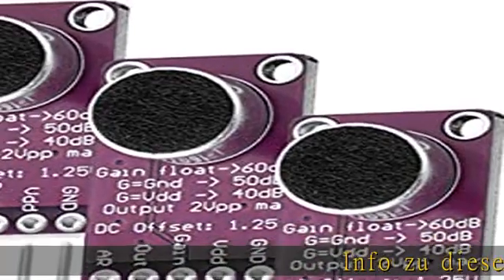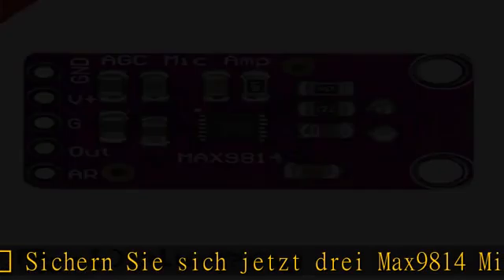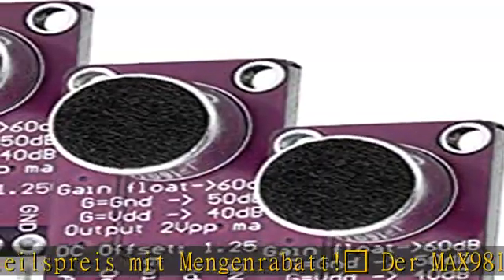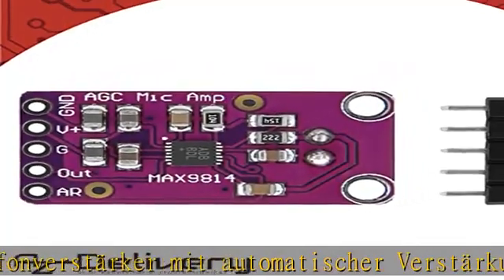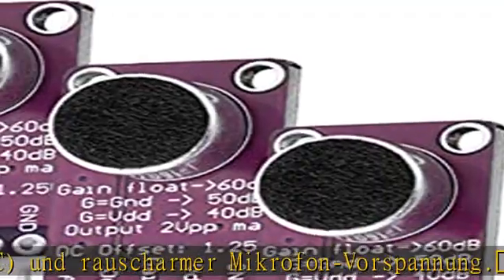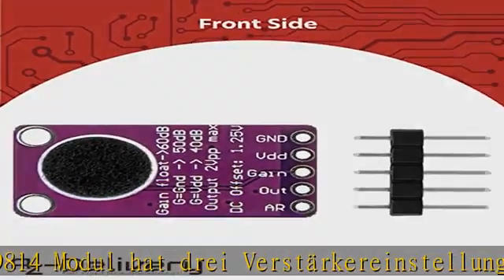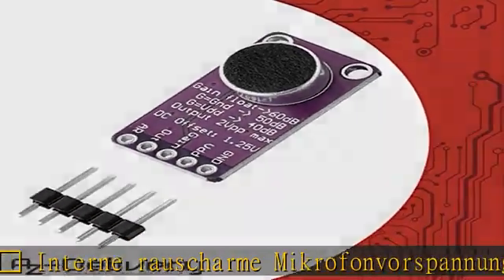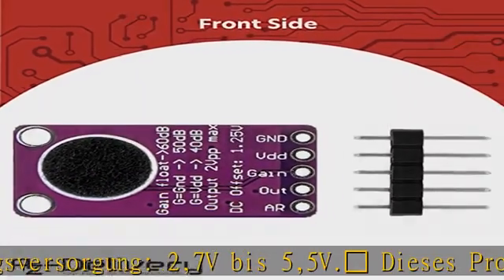AZDelivery 3 x Max9814 Mikrofon AGC Amplifier Verstärker Modul kompatibel mit Arduino inklusive E-B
AZDelivery 3 x Max9814 Mikrofon AGC Amplifier Verstärker Modul kompatibel mit Arduino inklusive E-Book!